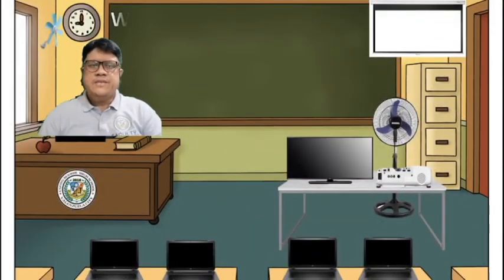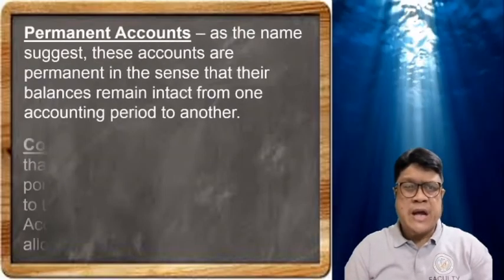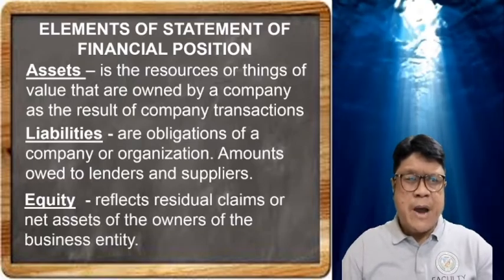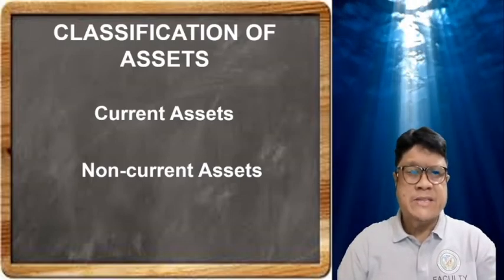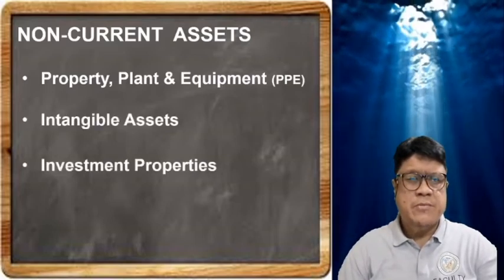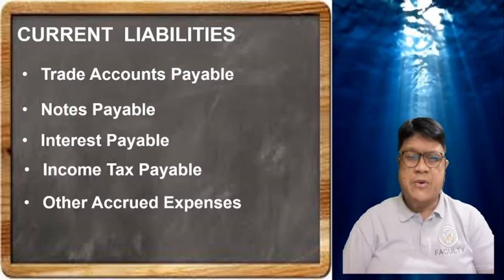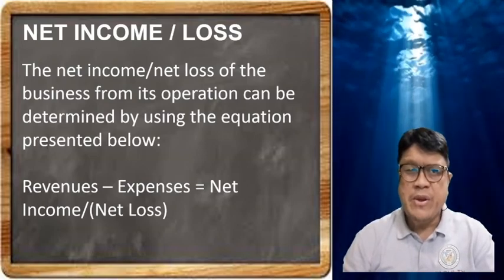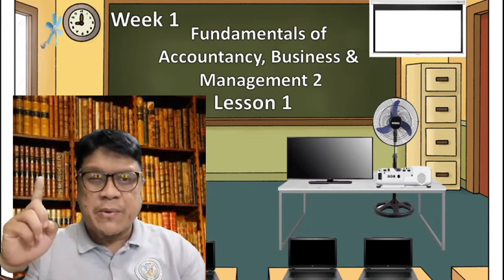Elements of Statement of Financial Position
Ugong Senior High School
Accountancy, Business and Management 2